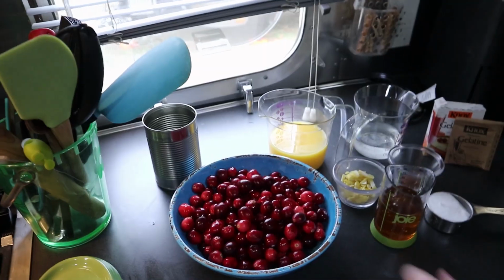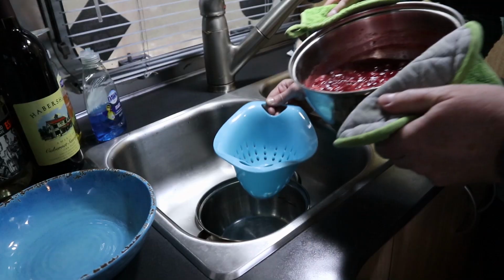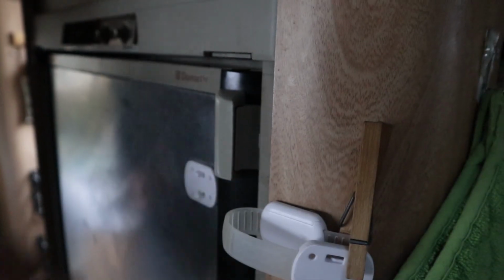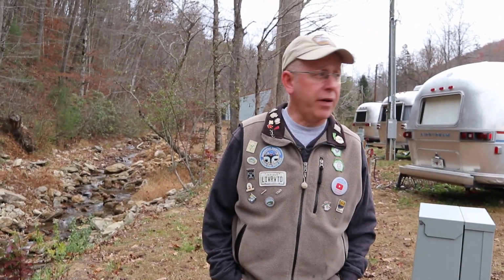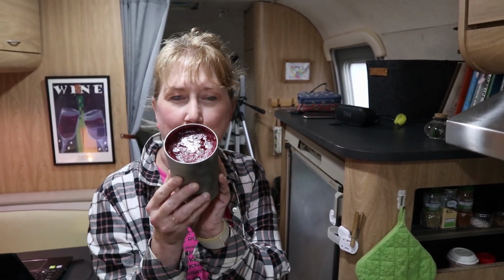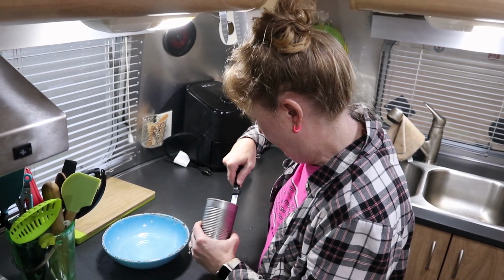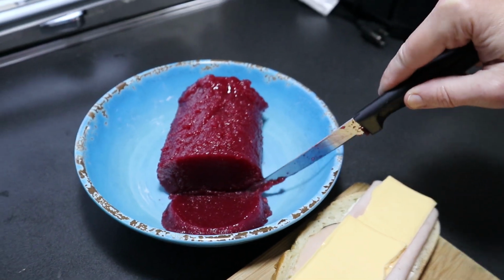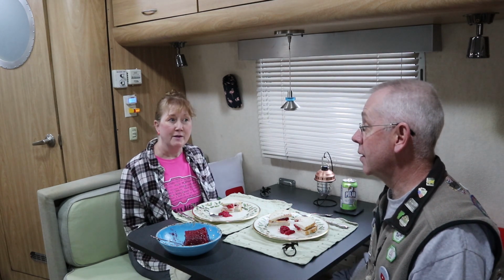Making Thanksgiving Cranberry Jelly In Our RV Using A Tin Can Mold!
In Luv Subbin Episode 250, we make a homemade cranberry sauce but use a tin can mold for a twist.  We also review The Top of Georgia Airstream Park campground and meet the campground mascot, Wally the Kitty.

NEW! 🎄Holiday merch!  “Our Home for the Holidays”

Official Luv Subbin Theme:           "Dreamcatcher 4" by Bjorn Skogsberg
First B-Roll:                                       "NearbyHome" by Trailer Worx
Second B-Roll"                                 "Gift of a New Day" by Trailer Worx

Cranberry Sauce in a Can

2 cups fresh cranberries (1 package of cranberries), rinsed with bad berries removed
1 cup orange juice
1/2 cup water
1/2 cup honey, plus 1/4 cup sugar (adjust sweetness to taste)
1/4 tsp. cinnamon
Zest of 1 lemon
1 pkg. of Sur Jell or gelatin
1 clean tin can to use as a mold

Rinse berries in a strainer. Discard any bad looking berries. In a sauce pan, combine all ingredients except Sur Jell and stir to mix. Bring to a simmer, cook until berries are tender and a thickish syrup has formed about 25-30 minutes (berries will pop open). Strain. Add Sur Jell or gelatin package and simmer for a few minutes & taste. If acceptable, transfer to the can. Let cool on the counter before refrigerating.  Refrigerate overnight.  To remove from mold, warm the bottom in some water, loosen the edges with a knife, and poke air holes into the bottom. Shake loose into a bowl and serve.

Yield: 6 servings
Prep Time: 10 minutes
Cook time: 35 minutes

OUR COMPLETE AMAZON STOREFRONT:

United States Post Office:
Luv Subbin